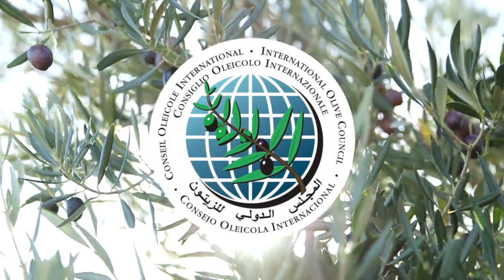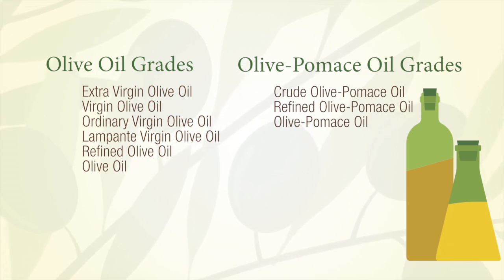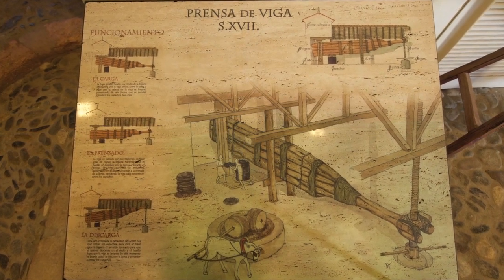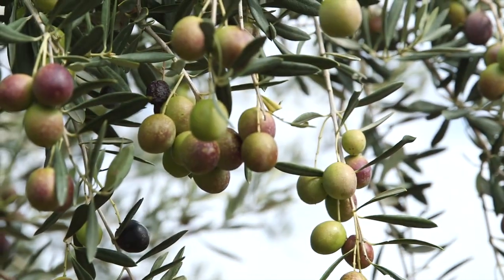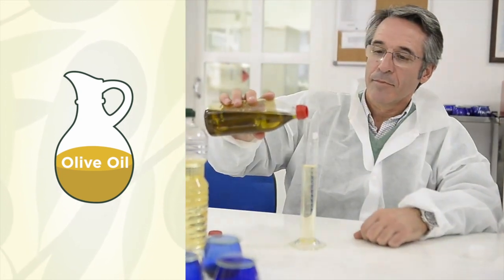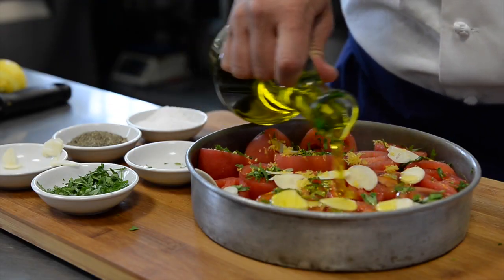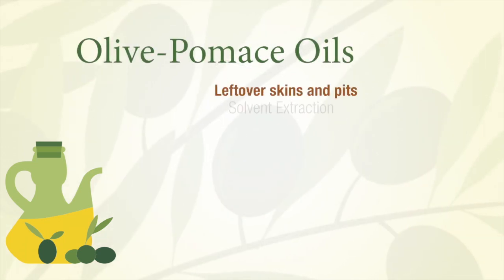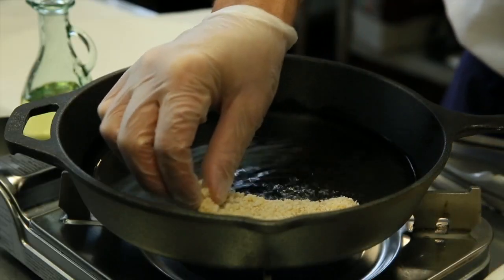Grades of Olive Oil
Learn how the grades of olive oil are defined based on production methods, flavor and chemistry.